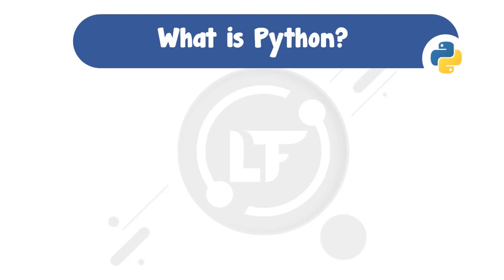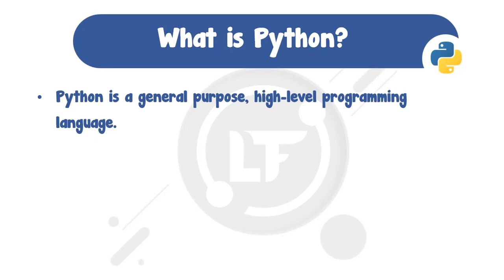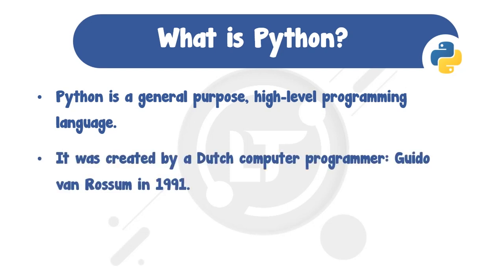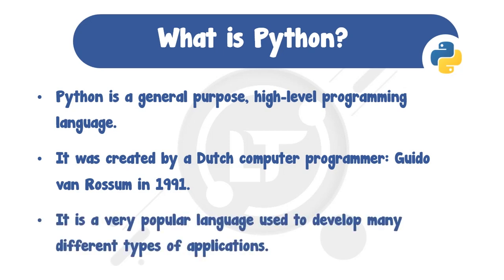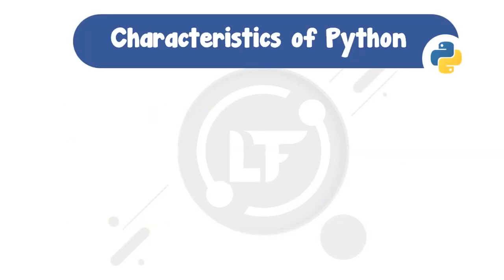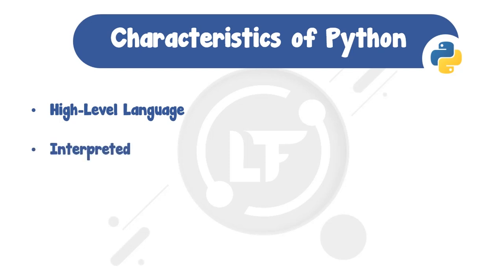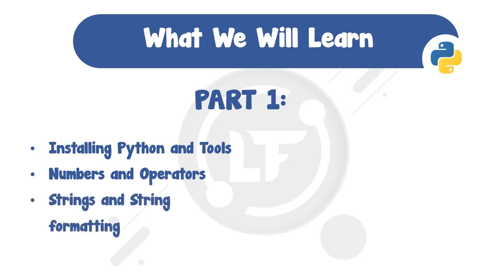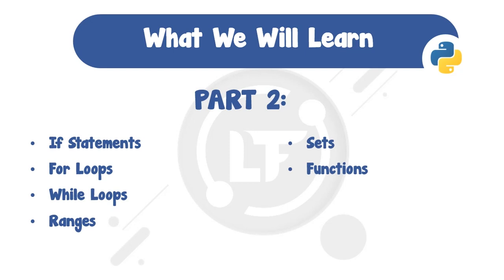Python Tutorial For Beginners - #1 Introduction to Python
Hello guys, in video we are going to be looking at what Python is, characteristics of Python, what you can build with Python as well as various things we will cover such as Datatypes, If Statement, For Loops, While Loops, Classes, Packages and Modules, Math, Regular Expression, File Handling and More...